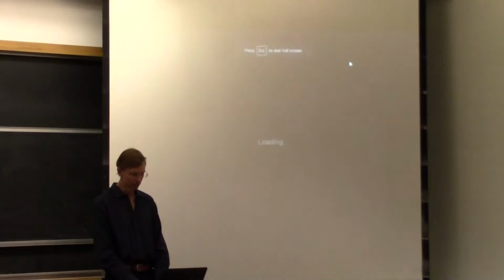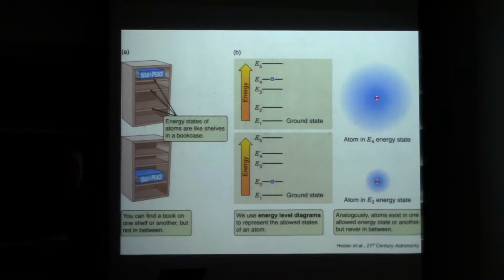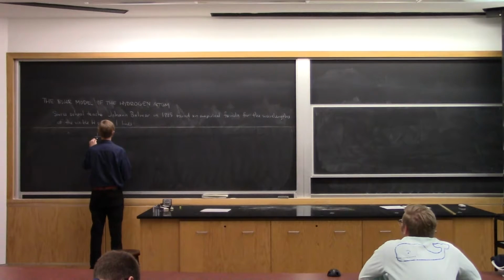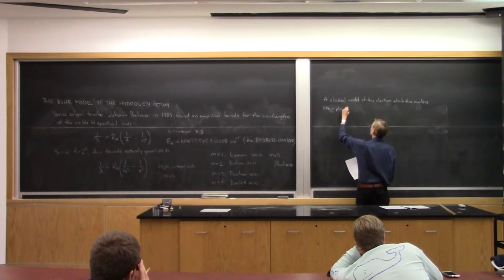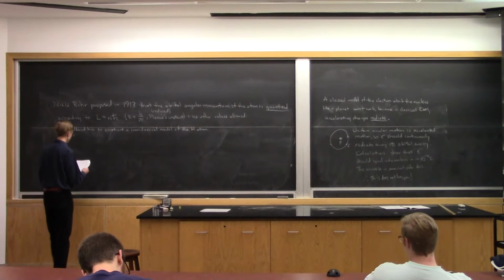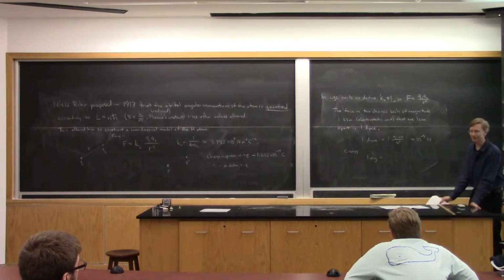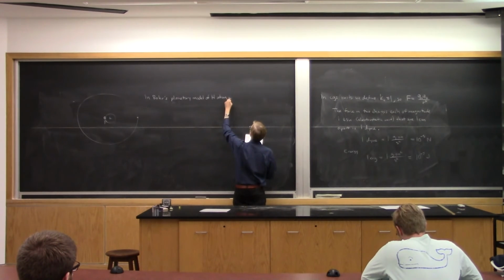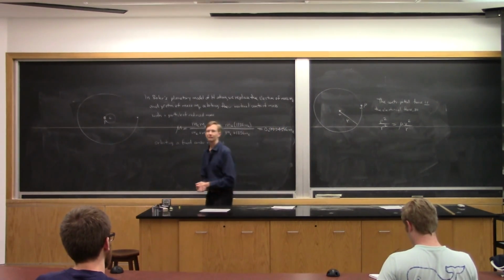ASTR 310 2017 Sep 19 Part 1